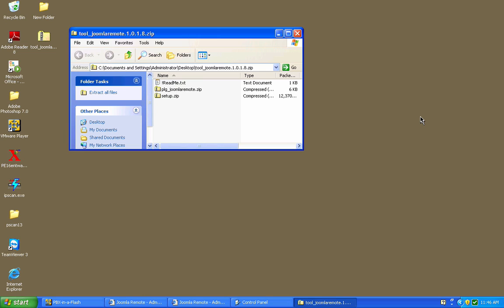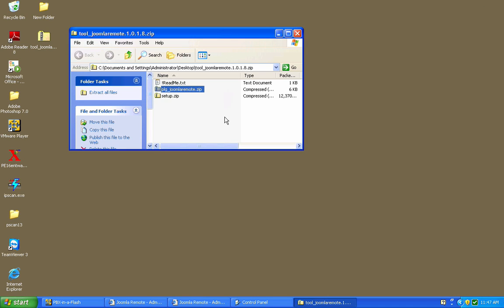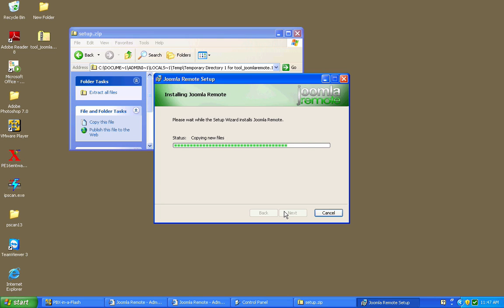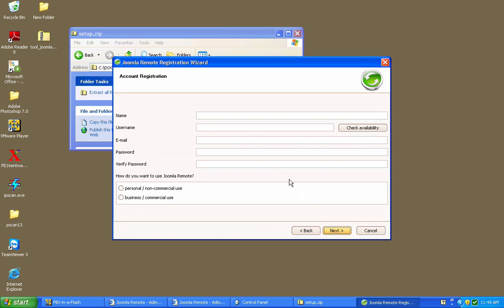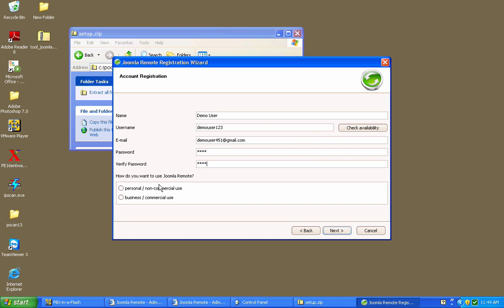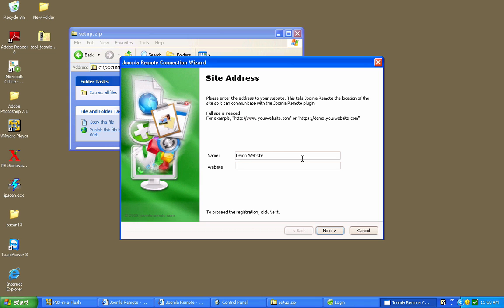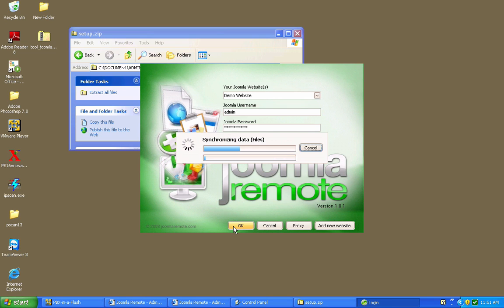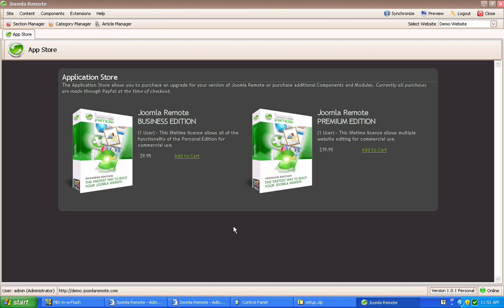Joomla Remote Installation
The secret to building websites faster, both online and offline. Installs on your windows XP or Vista Desktop for Joomla 1.5+. This howto video is a step by step installation procedure for Joomla Remote.